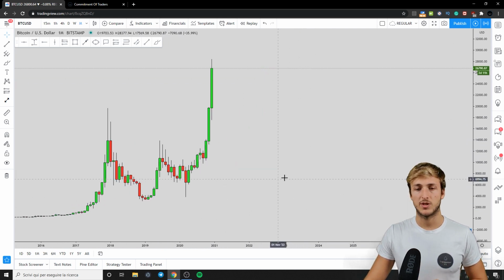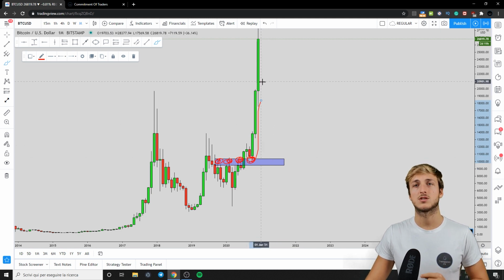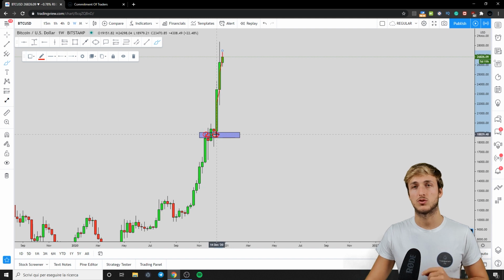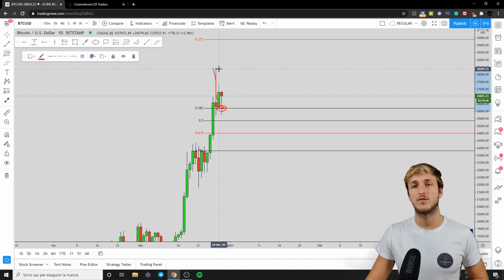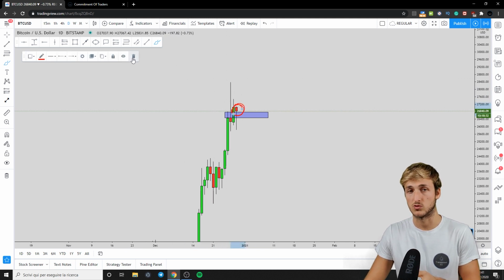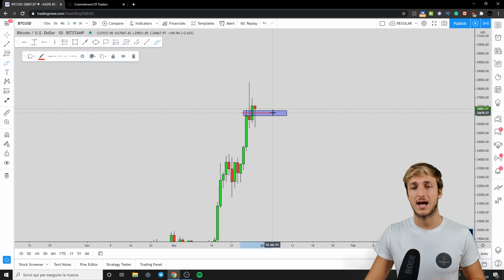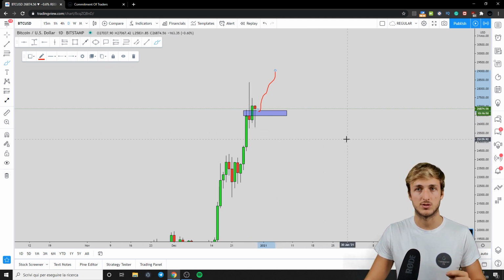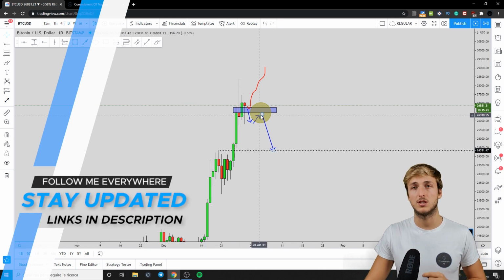BITCOIN: All Time HIGH - Full Technical Analysis & Swing Trading Strategy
In this video I will perform a full technical analysis of the swing trading strategy that we can be applying on BTC/USD. I will also show you how to use institutional order flow to find the best swing trading opportunities in the market.

Here below you find the previous swing trading breakdowns of BTC/USD so you can check them to improve your forex trading.